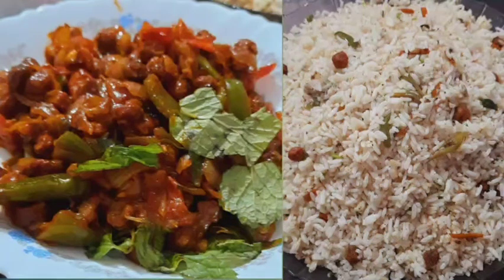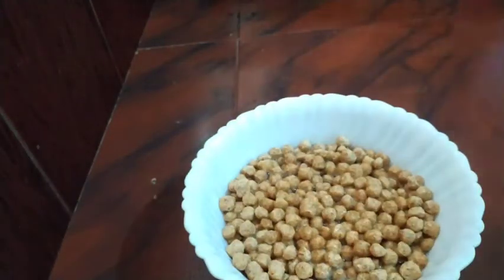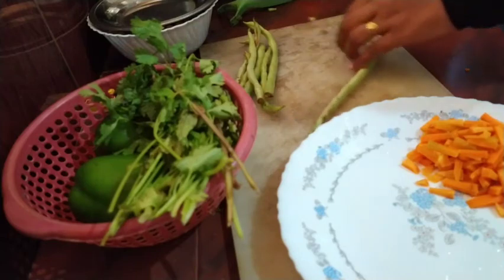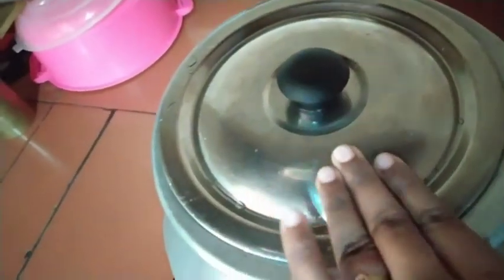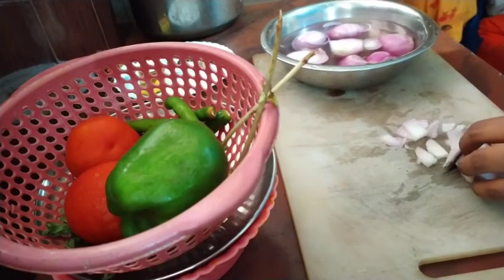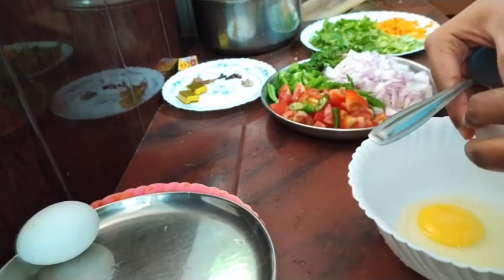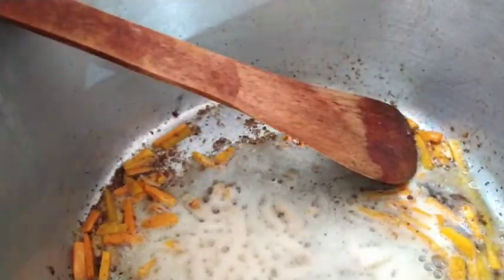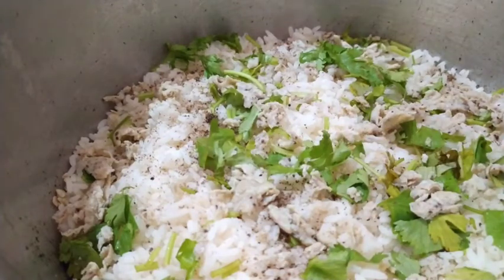റേഷൻ അരിയും സോയയും ഉണ്ടോ,എങ്കിൽ ഇതുപോലെ ഉണ്ടാക്കി നോക്കൂ/Friedrice and soya chunk kadai/Irfa's vlog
Today iam cooking Friedrice with Reshan rice and Soya chunks kadai.very tasty recipes.plz try